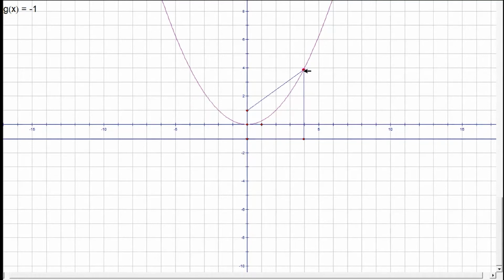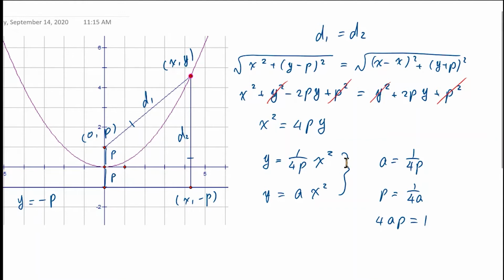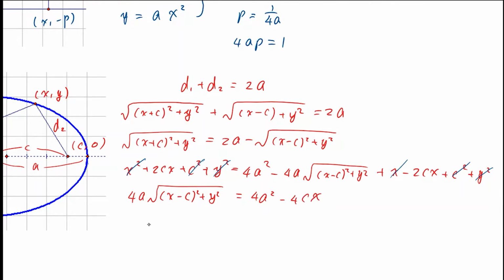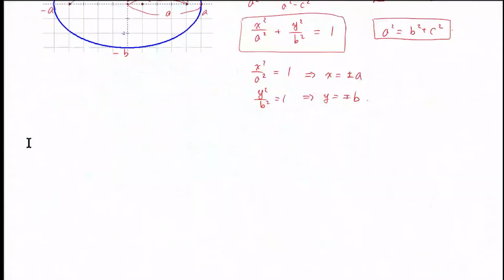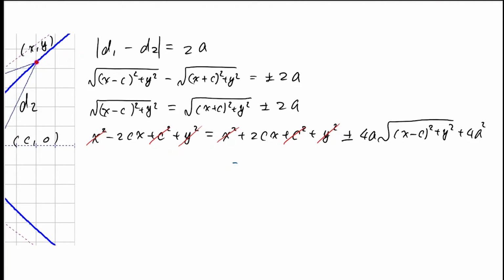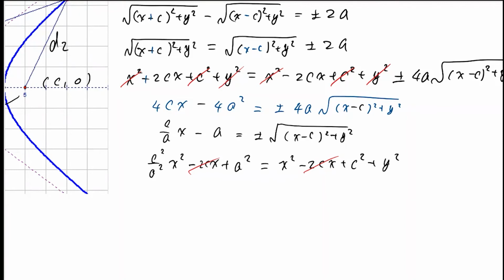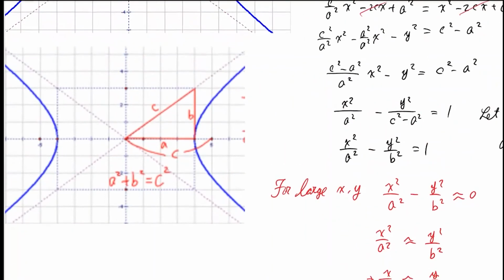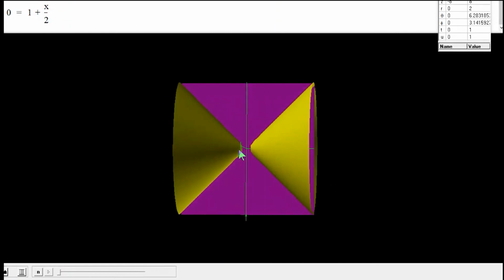Multivariable Calculus 11 5 Conics